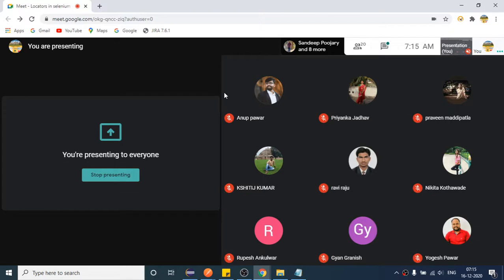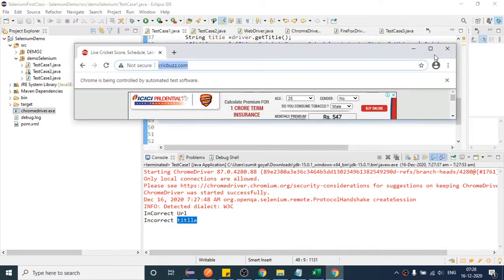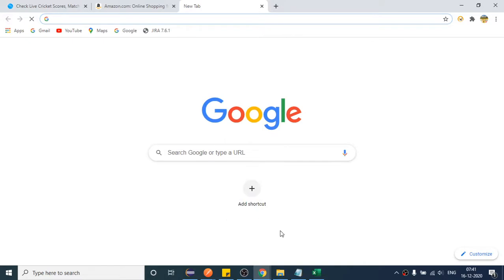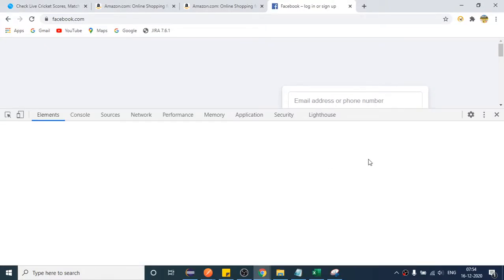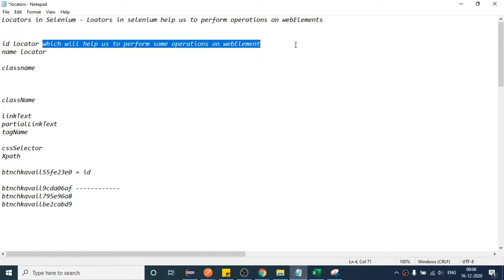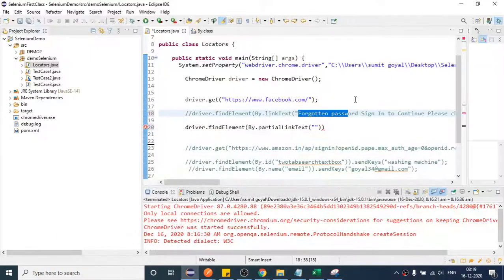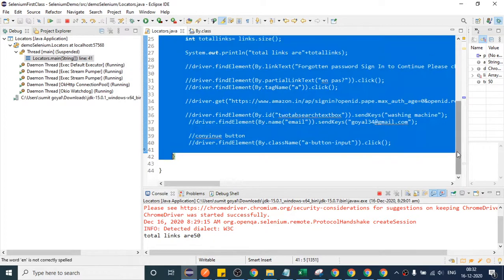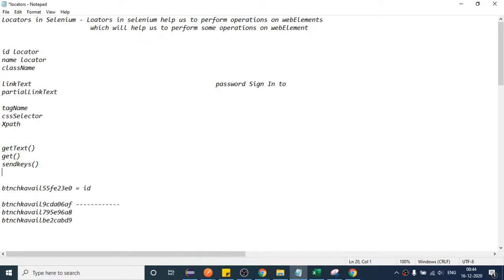Class-14 || Selenium Locators Concept : Id,name,className,linkText...